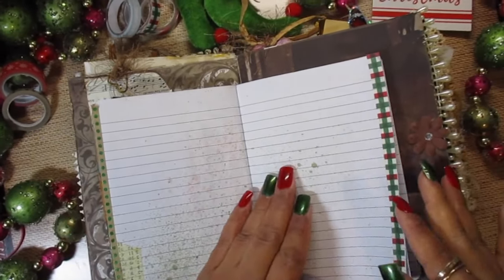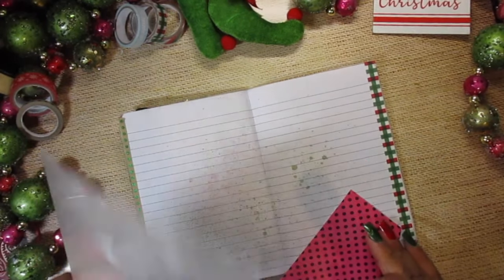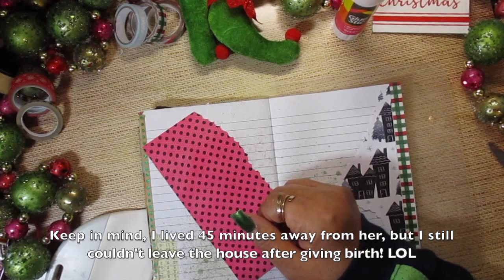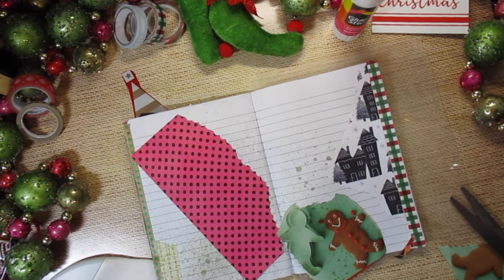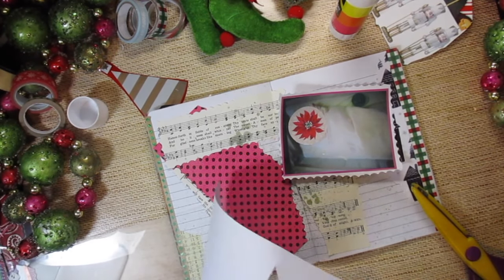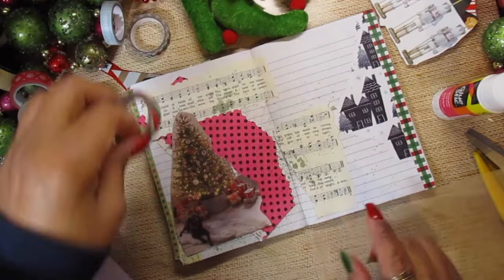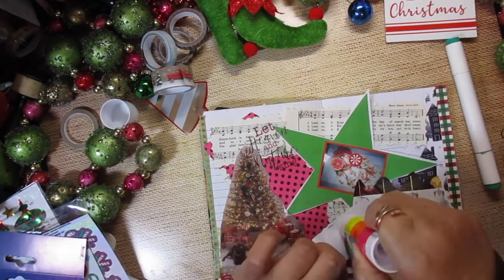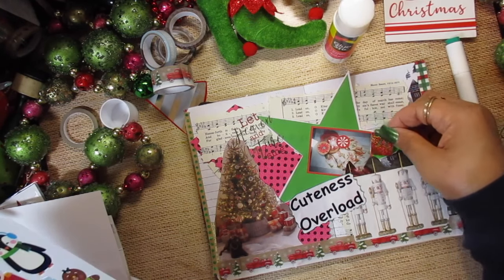GRATITUDE Christmas Glue Book! CUTENESS OVERLOAD FAMILY PHOTOS/removable page junkjournal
This was such a challenging year, so I'm grateful to collage glue book this blessing, such Cuteness Overload! Just in time for Christmas too!

So grab your glue and scissors and let's Gratitude Glue Book in my altered book glue book junk journal.  What are you grateful for?

After removing the glue book from the journal,  I begin glue booking at 3:23!

Here are some of the items I'm currently using in my craft videos:

Avery Glue Stick White, Washable, Nontoxic, 1.27 oz. Permanent Glue Stic, 6pk (98073),Clear

Aleene's Always Ready Tacky Glue, 4 oz, Original

Ranger Tim Holtz Distress Ink Pad, Vintage Photo

Mini Ink Blending SET of 2 Tools and 4 Foams
Gluebooking is whatever you want it be. You can finish a page today or next year. For me, it is a relaxing way to be creative without stressing over an outcome or finished project. I just plop down my favorite items and see how my page evolves over time.

✂📚😀I don't  (Over) THINK, I just GLUE!!! 😀📚✂

On my channel, you will see papercraft shares, mixed-media attempts, glue booking, coloring, journaling, and hauls. Basically, you will see anything creative I'm working on at the moment.